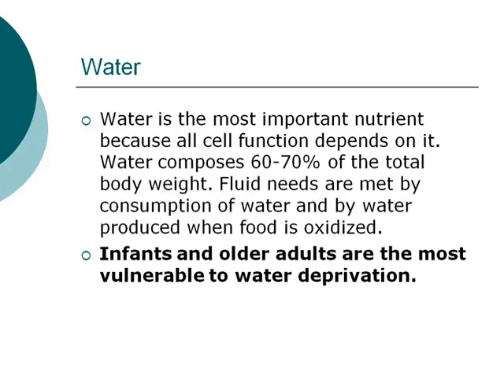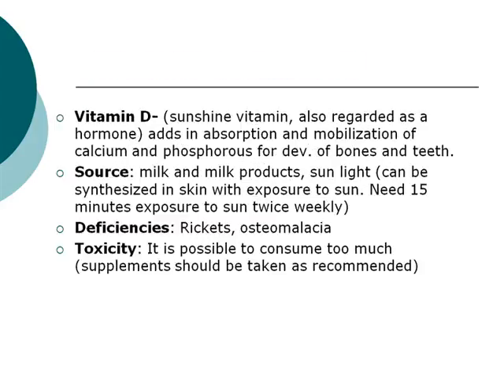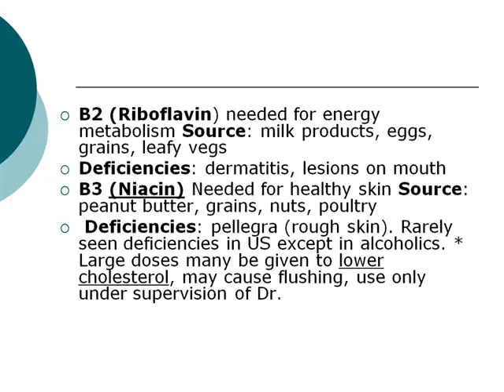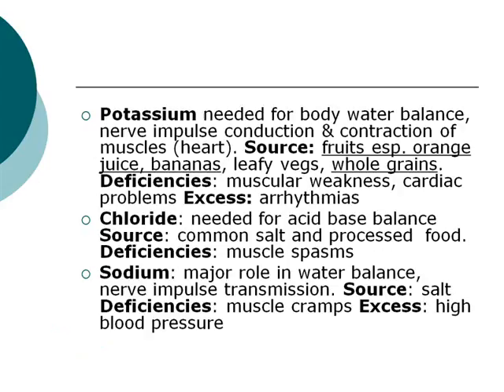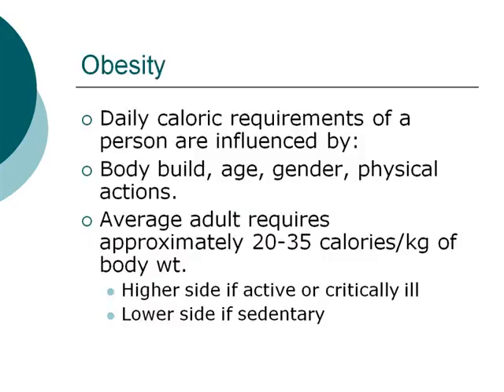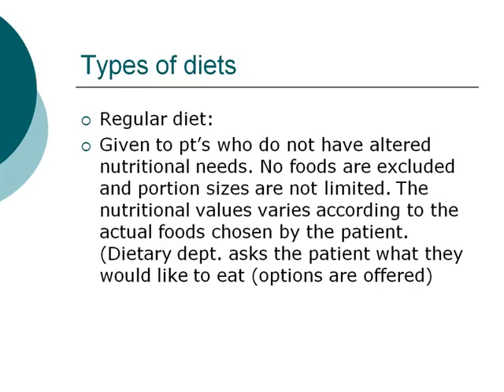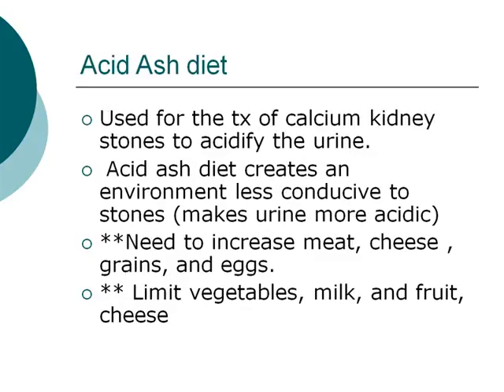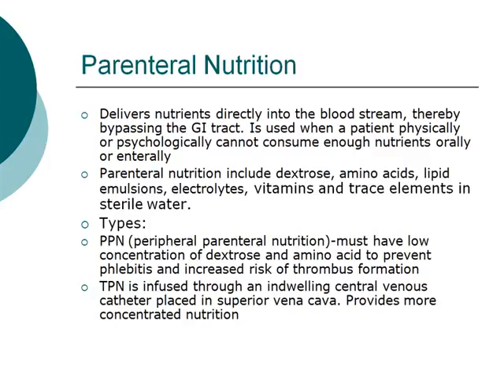Nutrition part 2 Windows Media Medium 20110207 11 56 26AM